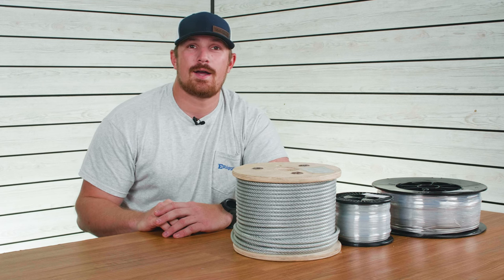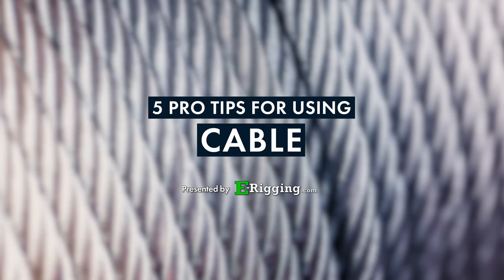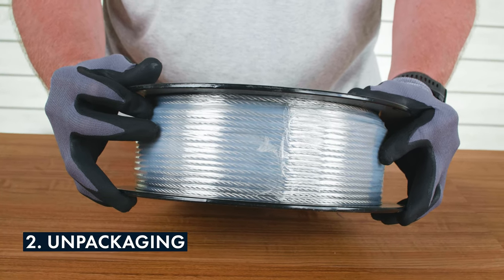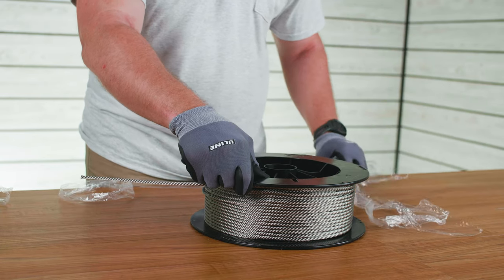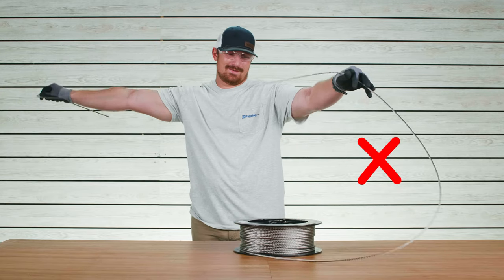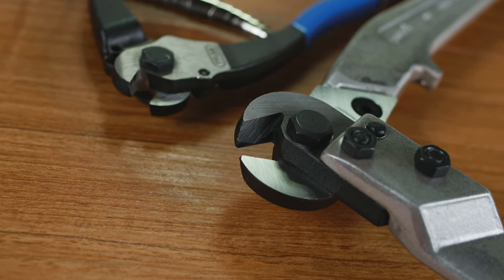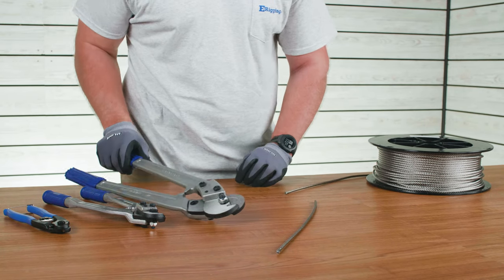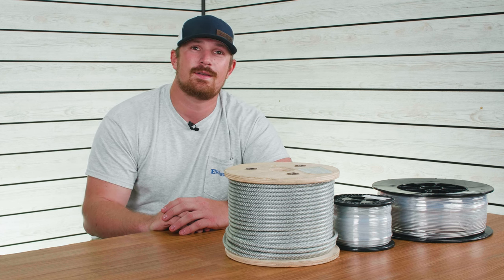5 Quick Tips for Using Cable | Best Ways to Prevent Unspooling and Injury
We get a lot of questions about the best techniques for using steel cable and wire rope. We picked 5 quick tips to help you avoid accidents and ruining a perfectly good reel.

If this video was helpful or if you have more questions about using steel cable and wire rope, drop us a comment!

TIMESTAMPS

00:00 - Intro
00:35 - Protective Equipment
00:46 - Unpackaging
01:29 - Unreeling Correctly
01:49 - Cut with the Right Tool
02:22 - Seize the Cable Ends
02:50 - Outro